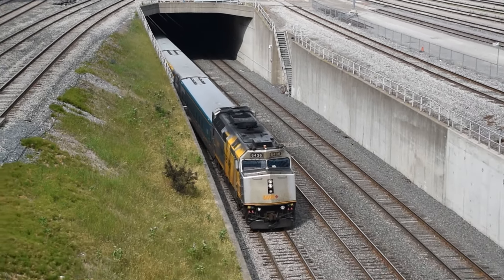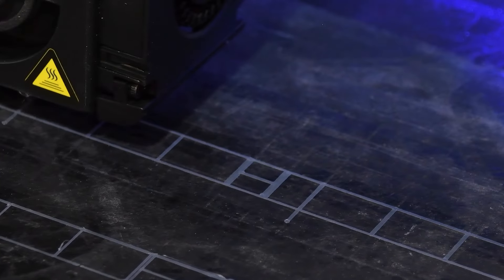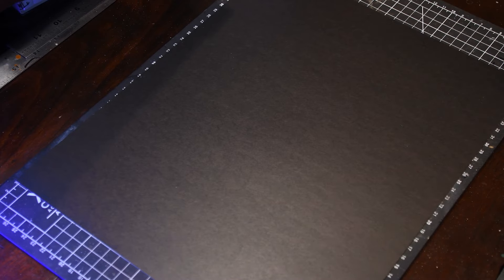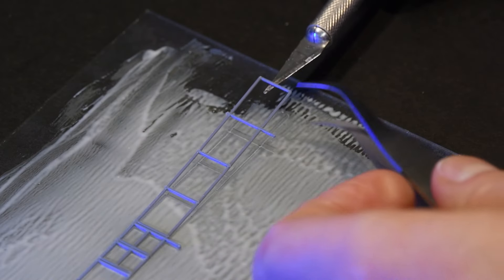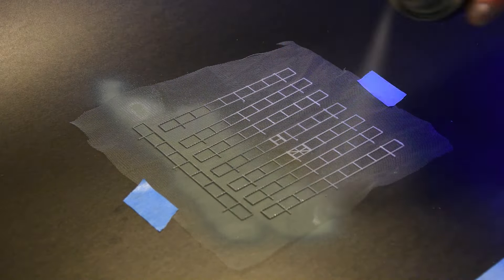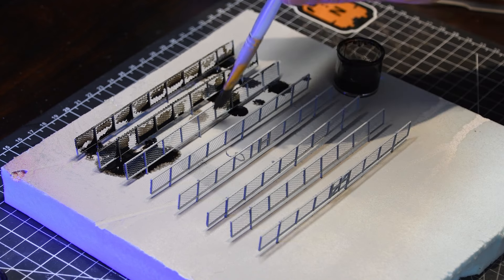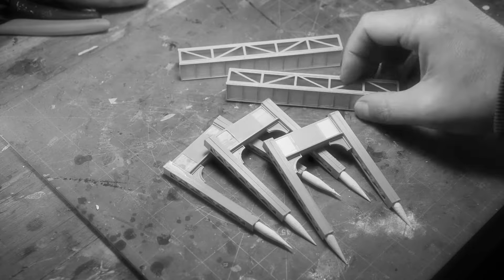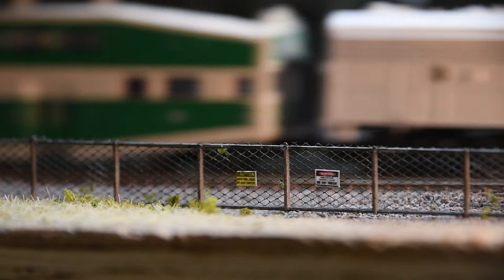Building a Chain Link Fence in N Scale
*This is the best way I’ve found to make N Scale fences quickly and cheaply.*

     • Reviewing the process for creating chain-link fences in N Scale.
     • Overcoming challenges with track work, leading to the decision to craft custom fences.
     • Utilizing Illustrator design and 3D printing for fence frames, combined with mesh fabric for realistic results.

*Longer Description:*
In this short video, I’ll review my process for creating chain-link fences in N Scale. Unexpected challenges with my track work set off a chain reaction of events that eventually led me to tackle this project. What started as a simple purchase of Woodland Scenics chain-link fence turned into a determination to craft my own. Using fence frames designed in Illustrator and printed on my 3D printer, along with mesh fabric found at a local store, I’ve developed an approach for creating fences that work well for me. Thanks for stopping by!nscale

I'm figuring a lot of this out along the way, so it's always nice to have you join me on the journey and offer support, but more importantly, feedback!

The STL files used in this project can be found